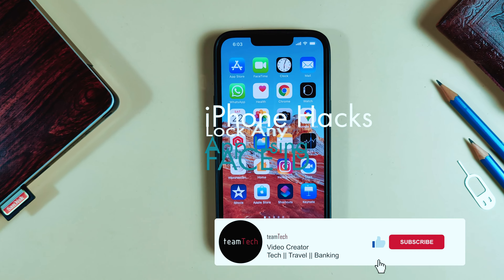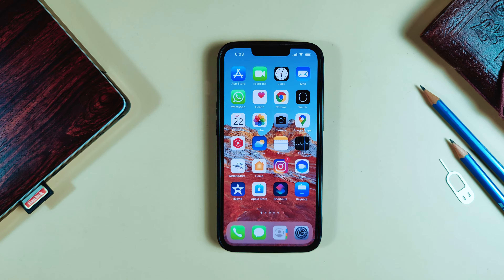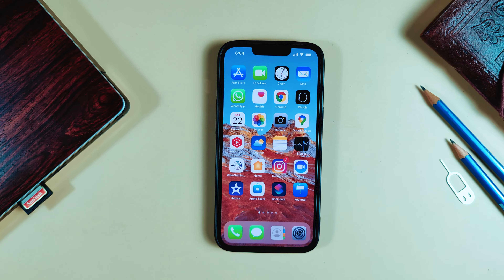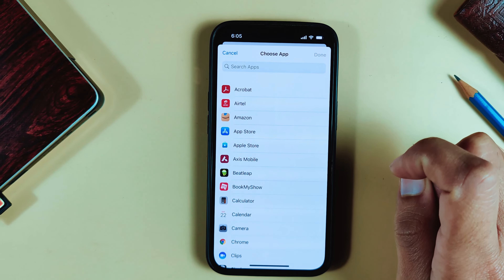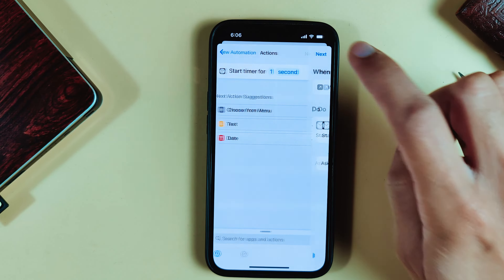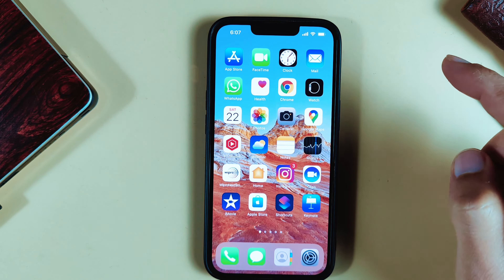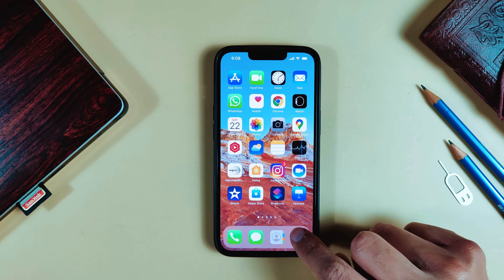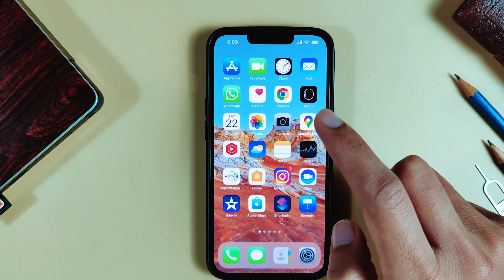Lock Any App On iPhone || How to lock apps on iPhone || iPhone Hacks || 2022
Now you can lock any app on your iPhone. With this simple method you can use Face ID or Passcode for locking you apps like Instagram, iMessage, Photos, etc.

Please note this is a one time process and you have to setup once, after that it will be automatically run every time you open a locked app.

You would need Shortcuts App which is free to download from App Store or it will be already there on your iPhone.